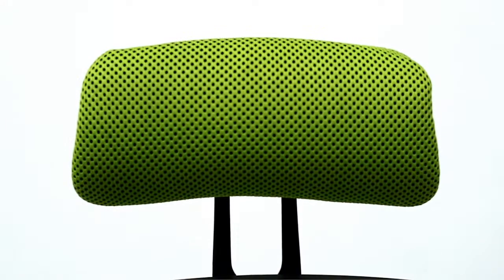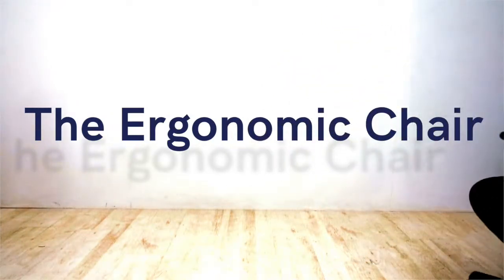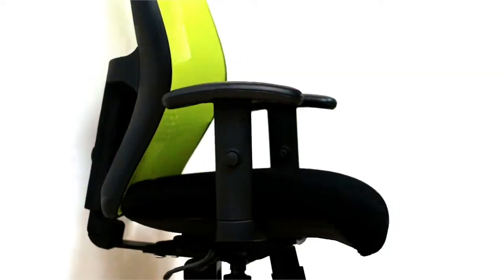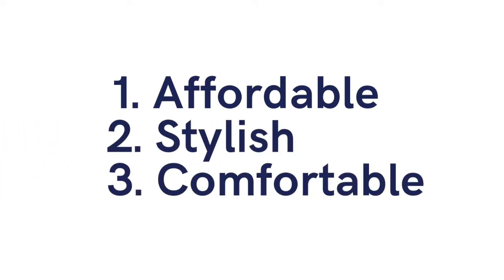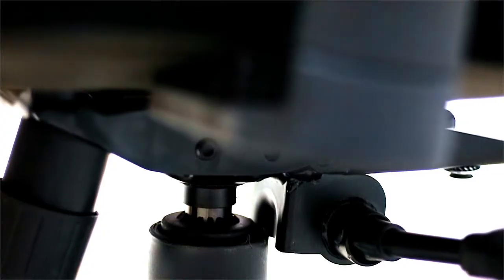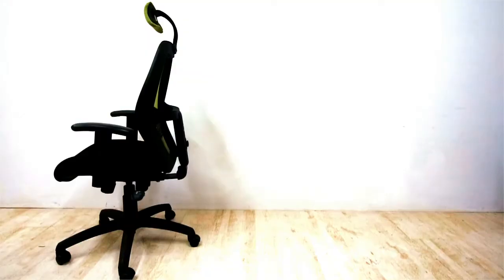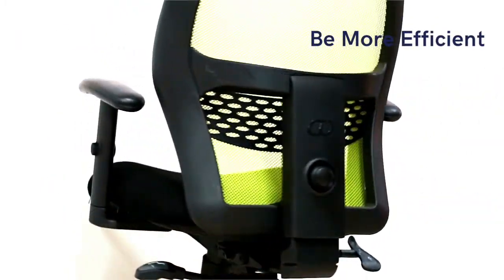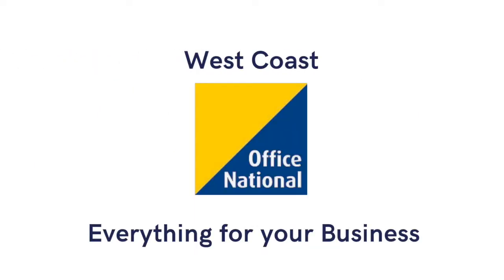Oxygen Ergonomic Office Chair - Made in South Africa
The Ergonomic chair is a locally produced chair. 90% of the parts are created & moulded right here in SA and the great thing is its still very competitive compared to the imported chairs. Support local.

The breathable Mesh Back allows for a light and comfortable seat while still holding sturdy. The Mesh comes in a serious of colours ranging from Blue to Green to Red and lost more. Why not add a little style & function to your office?